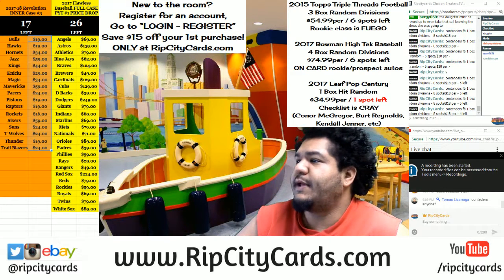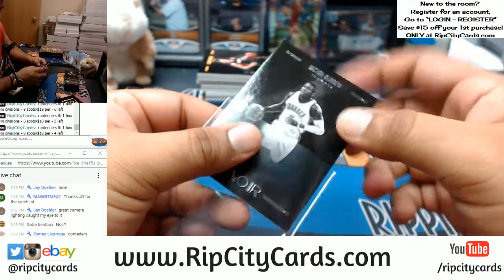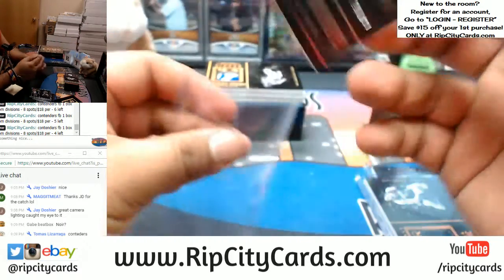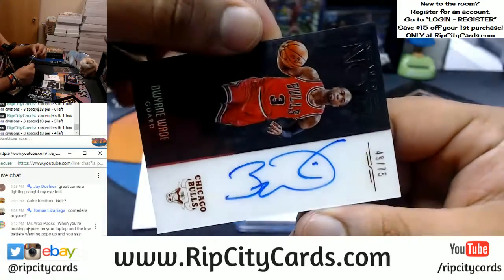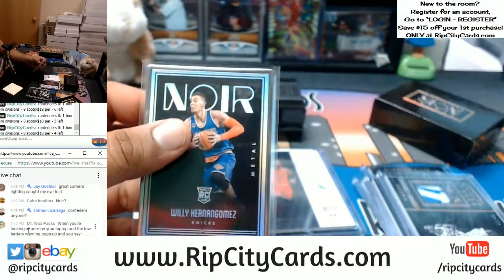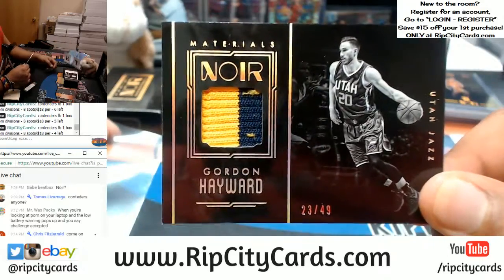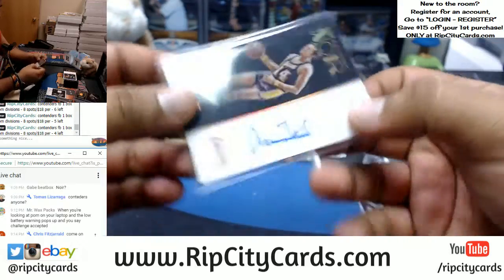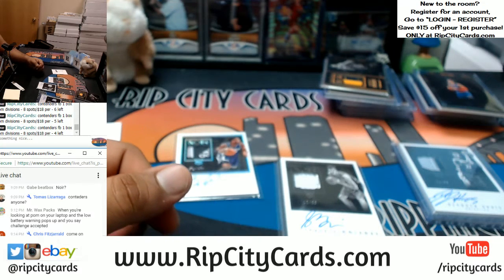2016 17 Noir Basketball Half Case Break #3 eBay